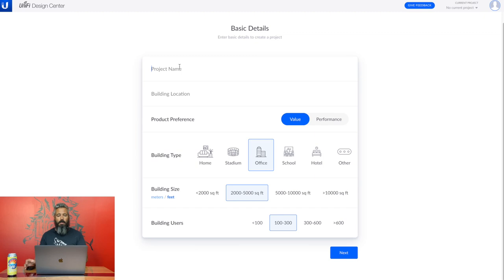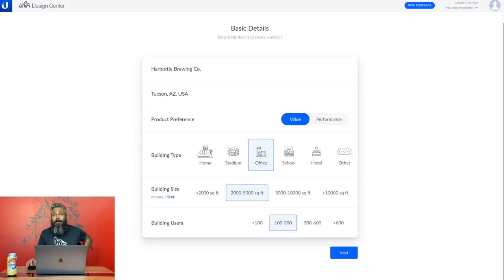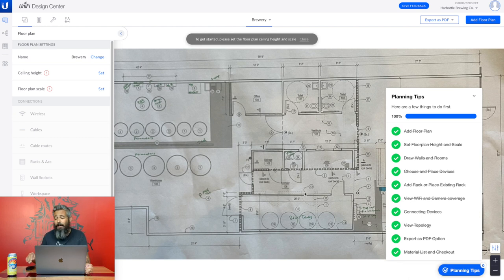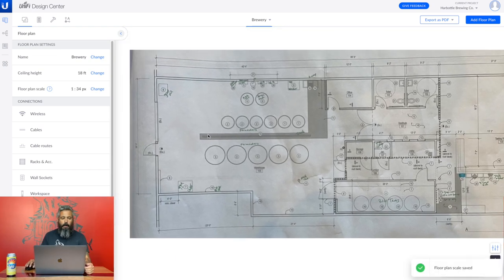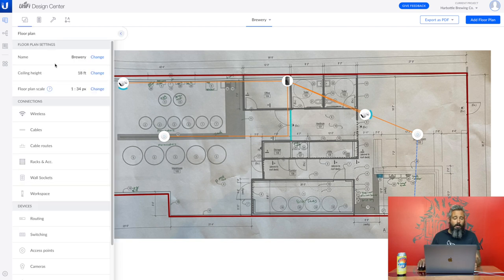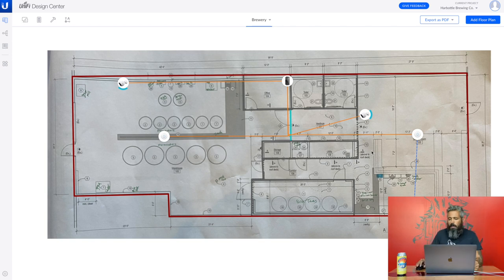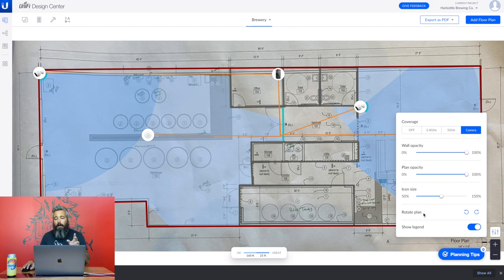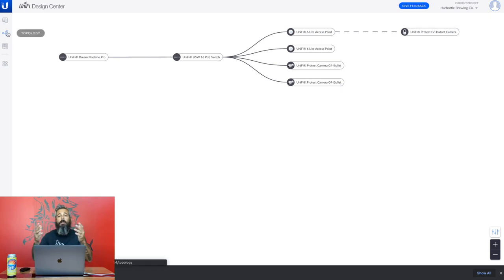Brewery Network Planning w/ UniFi Design Center | Part 2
Join me in my deep dive of UniFi Design Center as I plan the network and camera deployment at Harbottle Brewery. The signal heat map is bad ass and shows me what I need to have the whole place bathed in glorious WiFi.